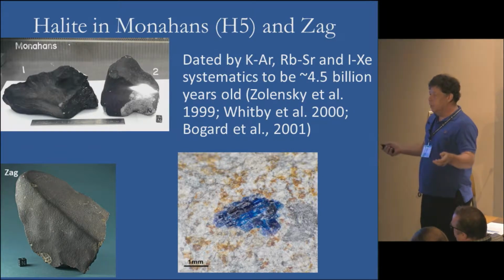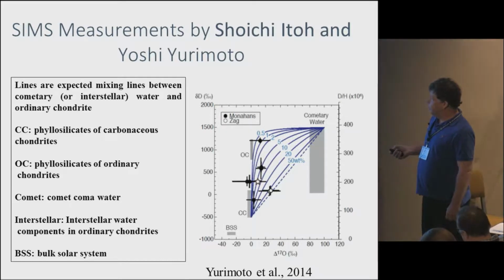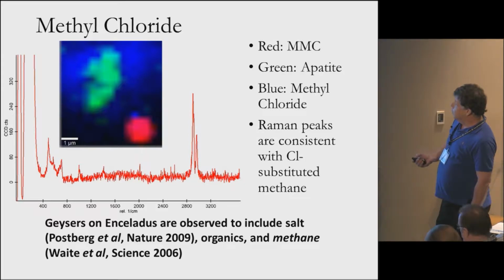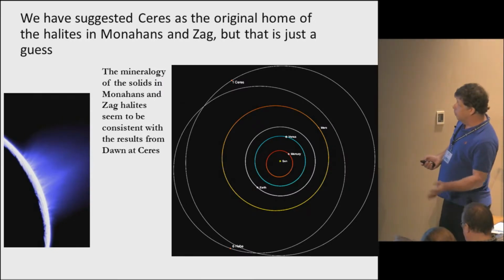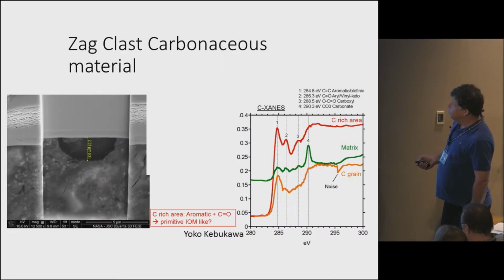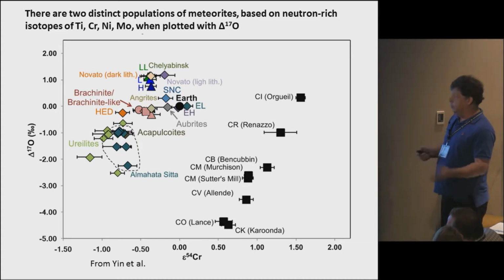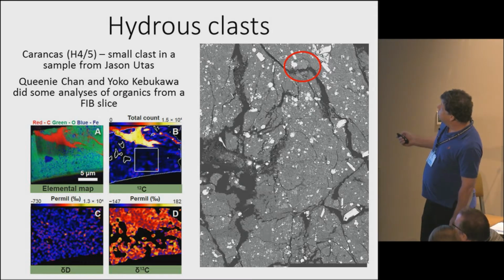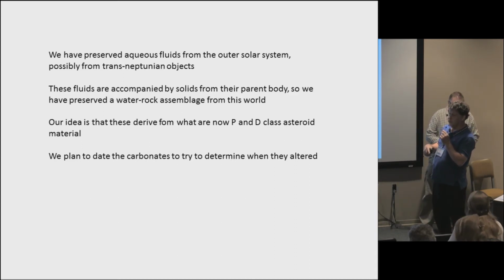Hydrovolcanic Astromaterials in the Lab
An examination of direct samples of early solar system water and associated solids, including organics presented by Michael Zolensky, Johnson Space Center.